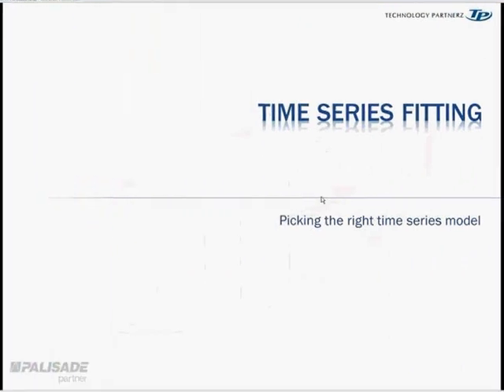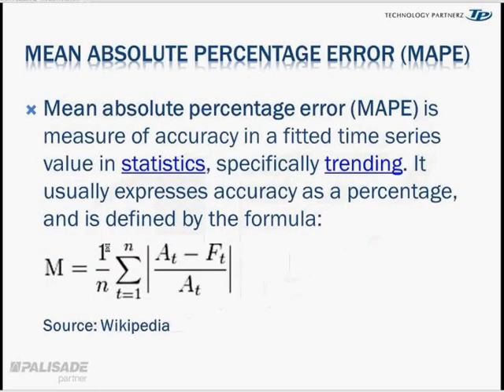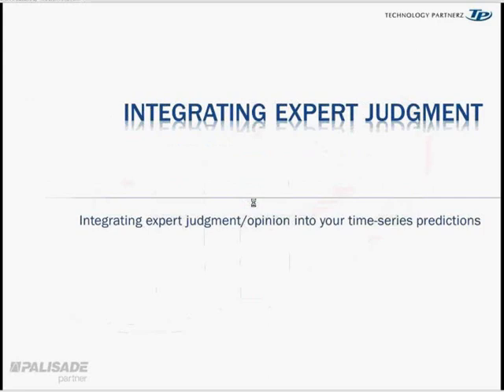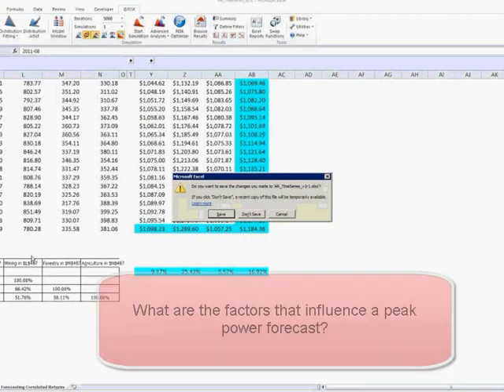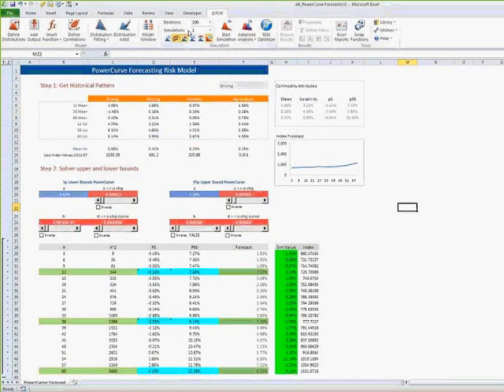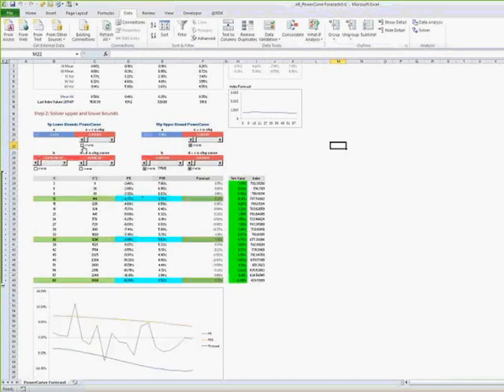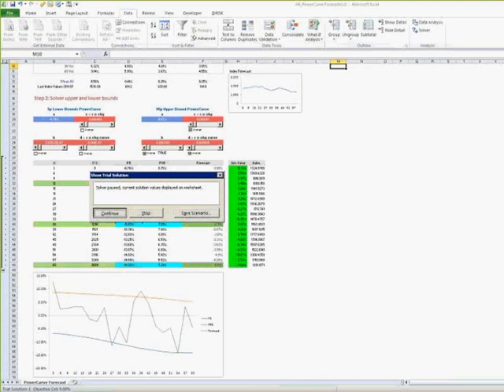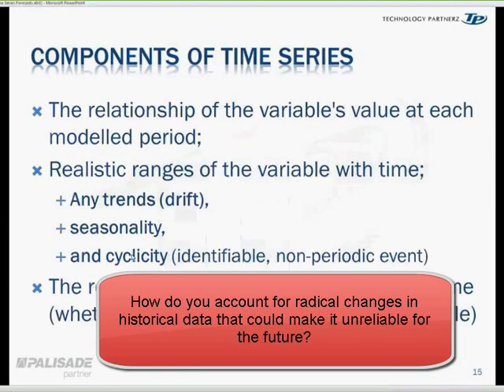Modeling Time-Series Forecasts with @RISK: Part 3A - Curve Fitting and the Enveloppe method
Eric Torkia, the analytics practice lead at Technology Partnerz presents a comprehensive overview of timeseries forecasting with Palisade @Risk's Monte Carlo simulation for Microsoft Excel. Topics include:

The envelope method for modeling risk over time
Curve Fitting
Modeling Expert Opinion using a Power Curve Envelop Method